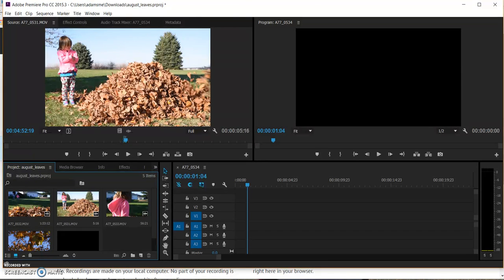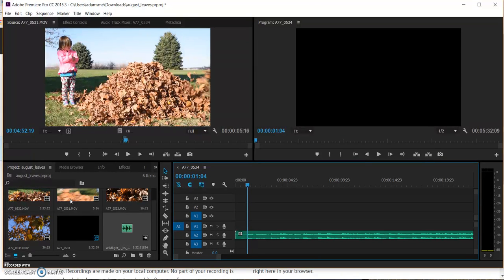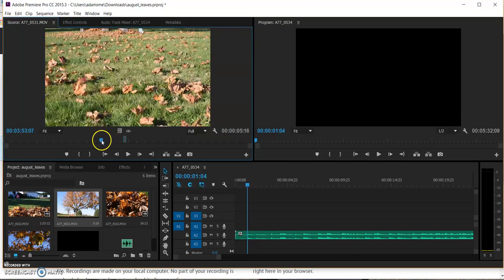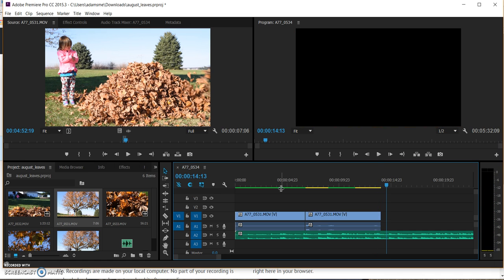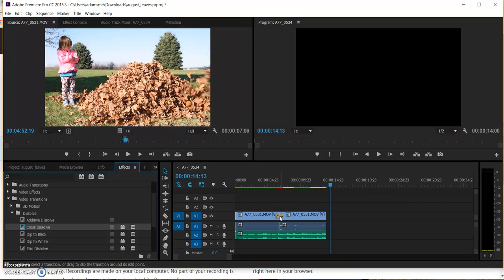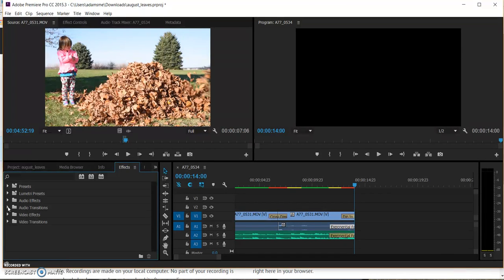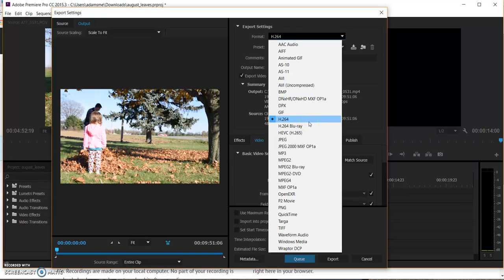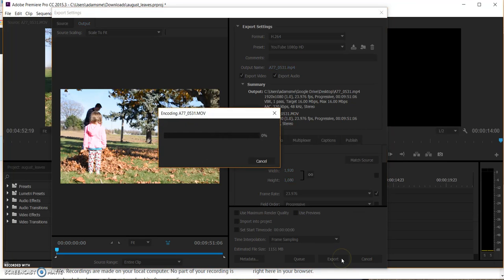Understanding Basic Editing in Adobe Premiere CC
This video contains information designed to assist novices in understanding basic editing techniques in Adobe Premiere CC.